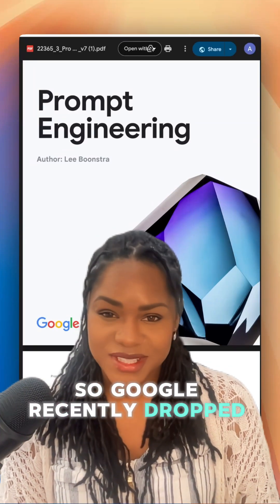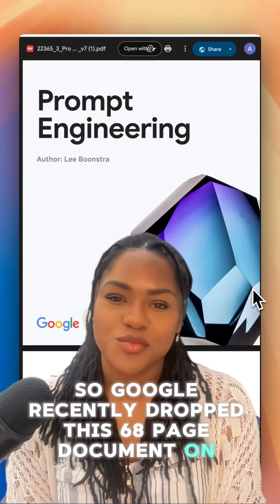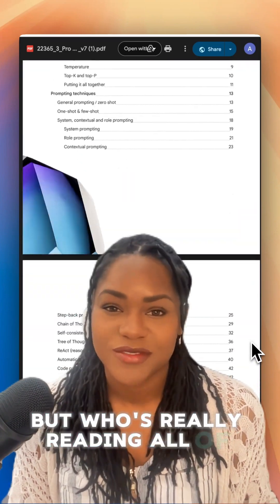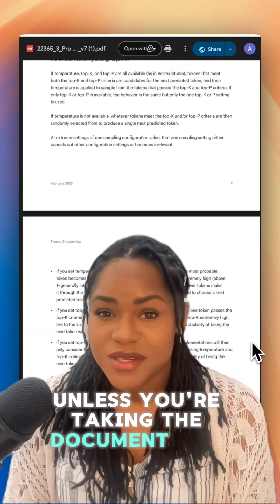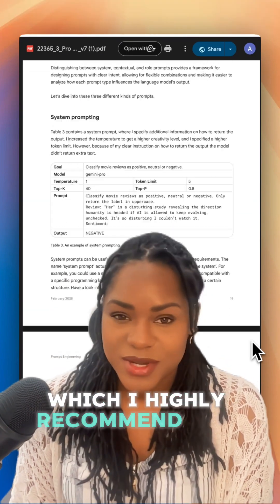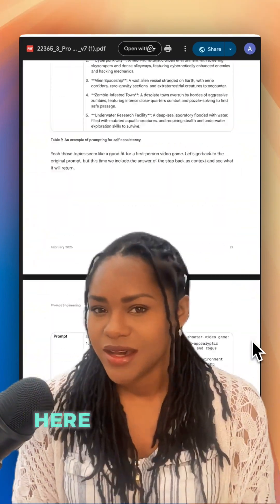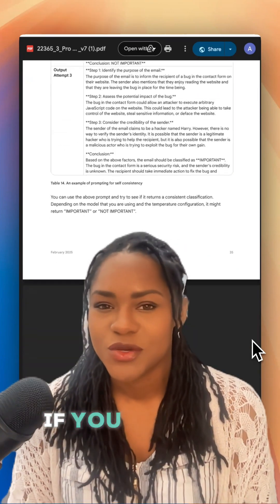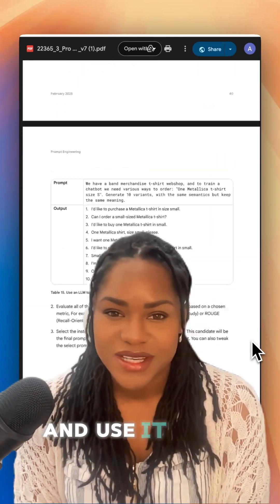👀 Google's 68-Page Prompt Engineering Guide: 7 KEY TAKEAWAYS 🔥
PromptEngineering sounds techy, but it’s really just about asking better questions.
In this video, I break down the actual techniques from Google’s 68-page guide — zero-shot, few-shot, Chain of Thought, role prompting, and more.

No fluff. Just tips that’ll make your AI outputs smarter, faster, and way more useful.